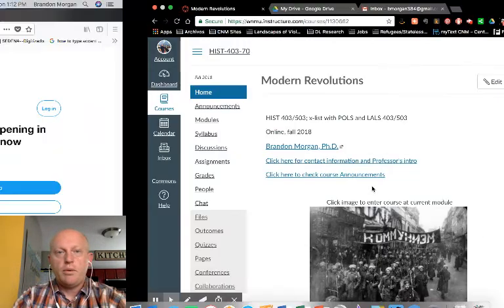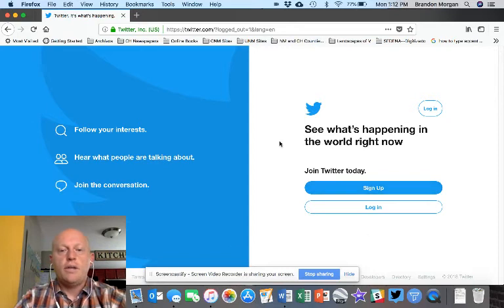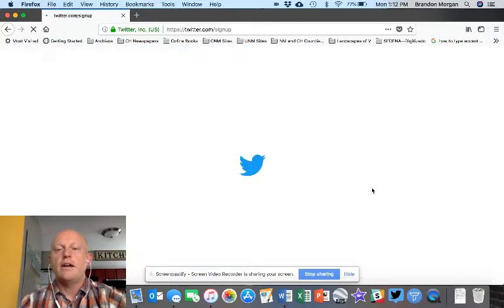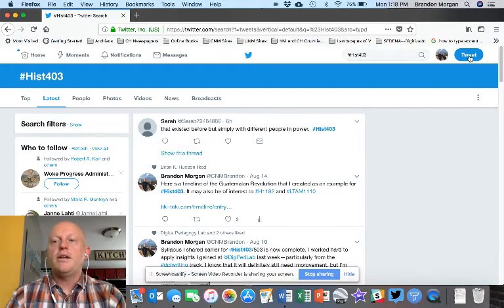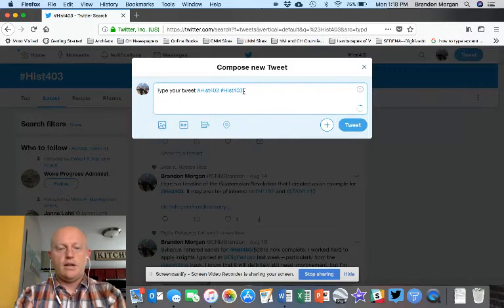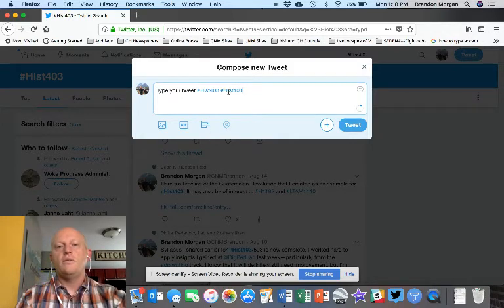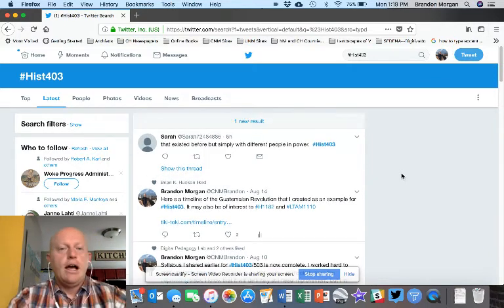Twitter Tutorial, Hist 403